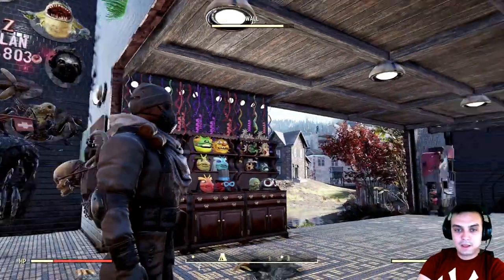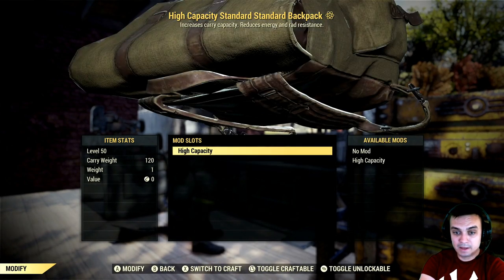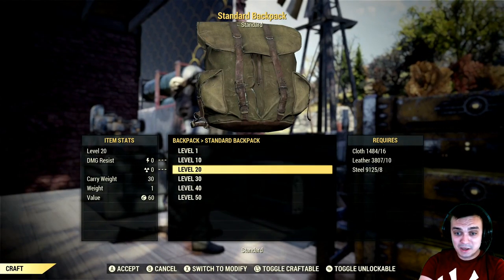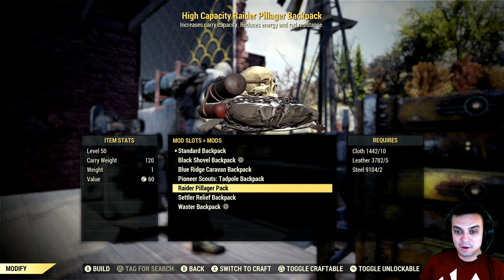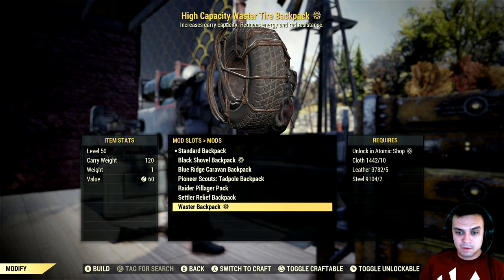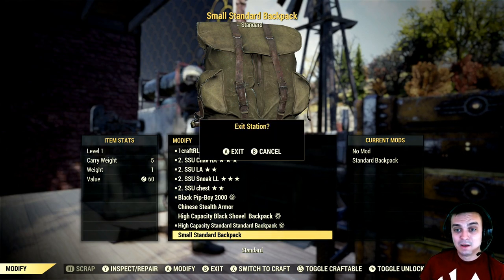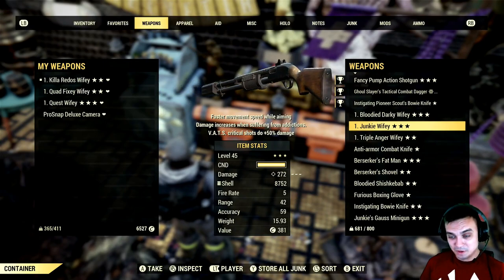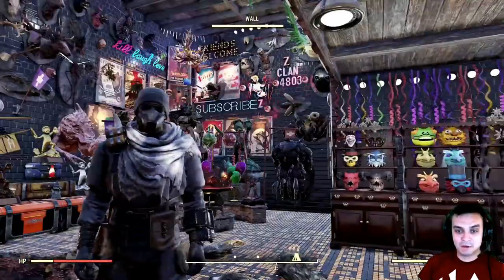Fallout 76 Backpack Issues | You can't use our Skins on your bag after patch 19?